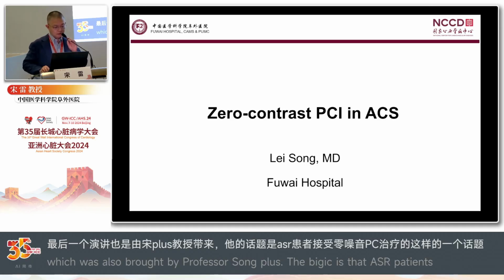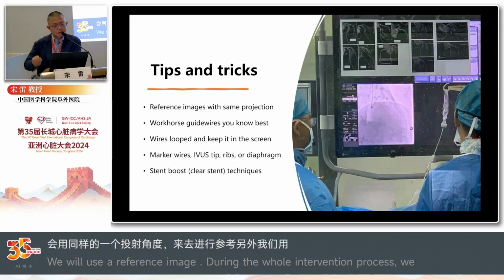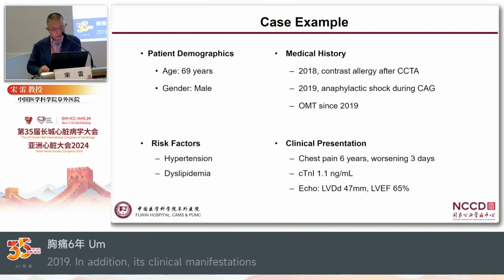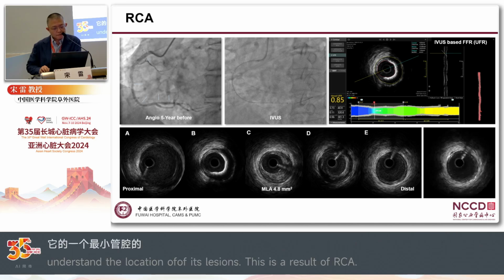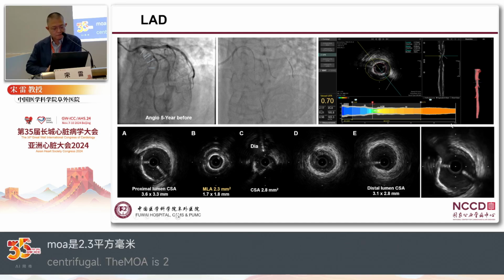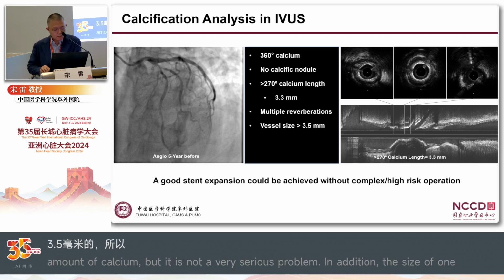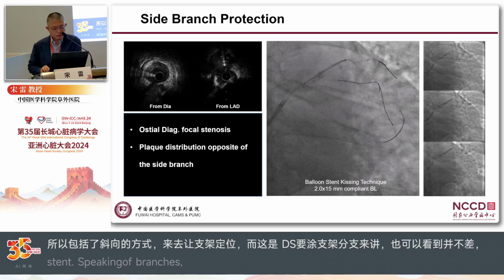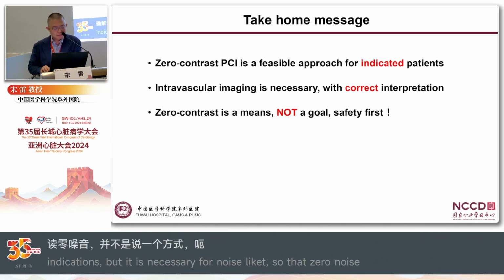Zero Contrast PCI in A Patient Presenting with ACS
Presented by Dr. Lei Song from Fuwai Hospital, CAMS&PUMC. A video recorded at GW-ICC/AHS 2024. The video content has been made available for informational and educational purposes only and is aimed at a professional audience.